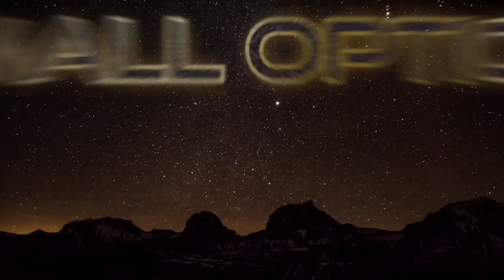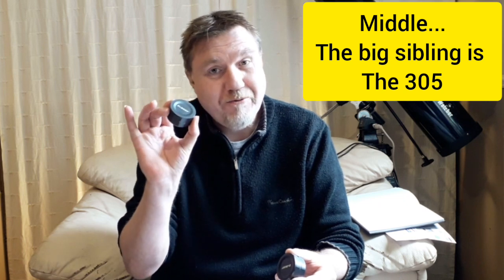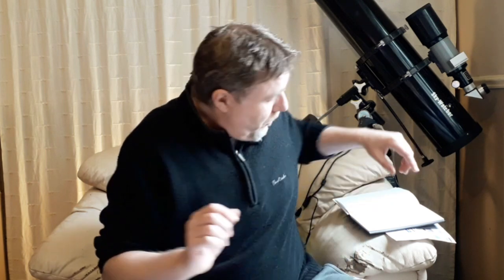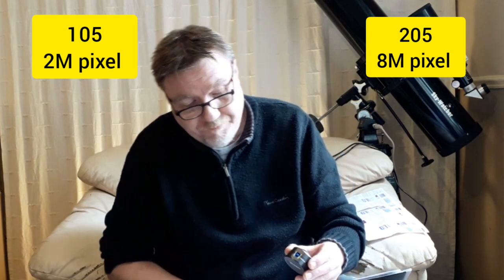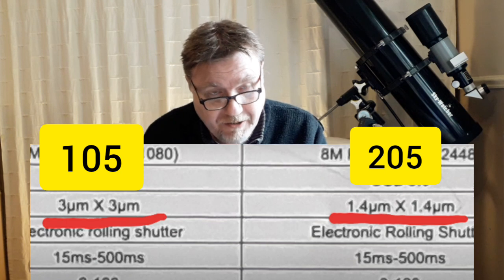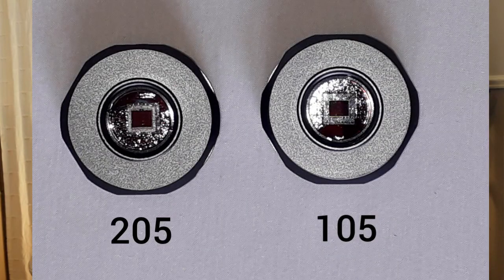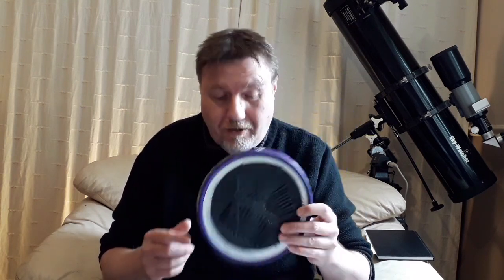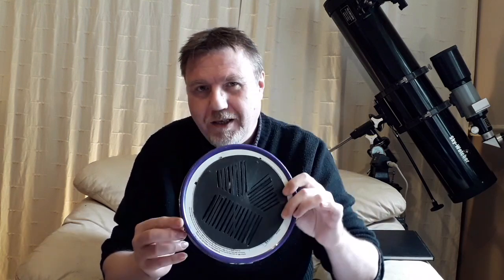SVBony 205.. Is It Worth The Extra Cost?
Retevis a shop on ebay have very kindly sent me the SVbony 205 astro camera to have a look at. The 205 is nearly twice as much as the 105 so is it worth the extra cost?

Svbony 205
United States